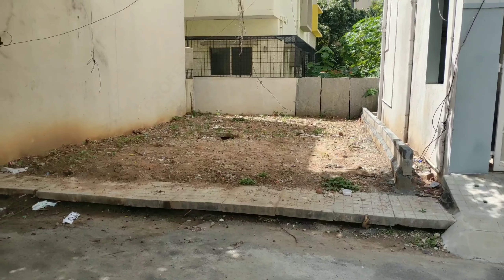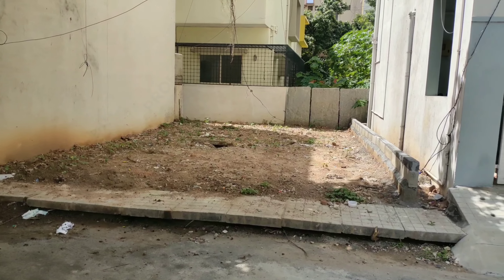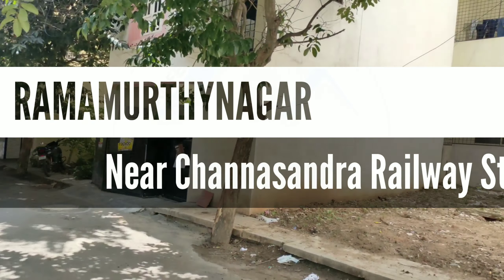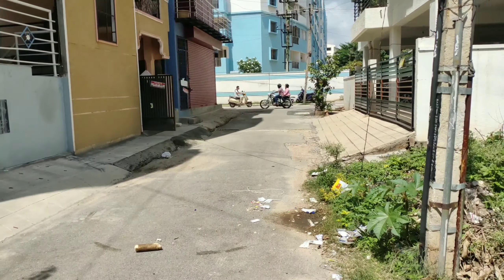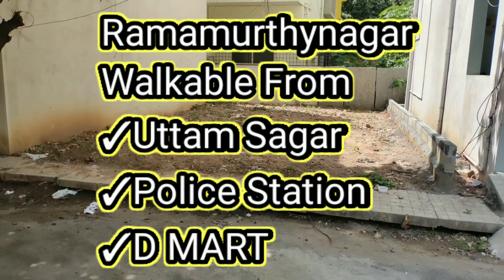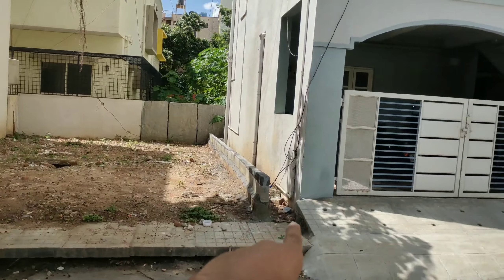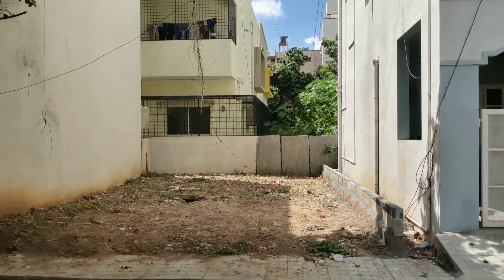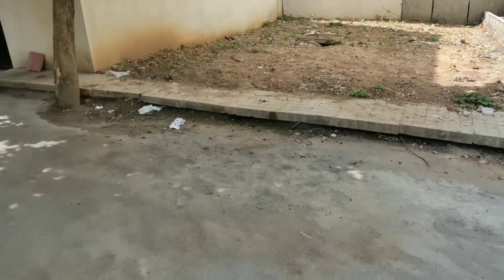BDA 20*30 RAMAMURTHY NAGAR DMART CHANNASANDRA RAILWAY STATION SITE FOR SALE EAST OF NGEF DOORAVANI N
NOT AVAILABLE

BDA 20*30 RAMAMURTHY NAGAR DMART CHANNASANDRA RAILWAY STATION SITE FOR SALE EAST OF NGEF DOORAVANI NAGAR
✓CODE:RNDBS
✓LOCALITY:Ramamurthynagar Uttam Sagar Police Station,East of NGEF Kodanda Reddy Layout, Dooravani Nagar, Bengaluru, Karnataka 560016
✓PLOT area:600sqft 20ft*30ft
✓FACING:South
✓KHATA:BDA
✓ROAD TYPE:TAR
✓ROAD WIDTH:25
✓WATER:Kaveri
✓PRICE:

Ramamurthynagar bda site for sale
Ramamurthy nagar bda plot for sale
Ramamurthy nagar A khata plot for sale
House for Sale in Ramamurthy nagar BANGALORE
Site for sale in ramamurthynagar Bangalore
ramamurthy nagar Bangalore house for sale
Agentaly
Real estate agent in ramamurthynagar Bangalore